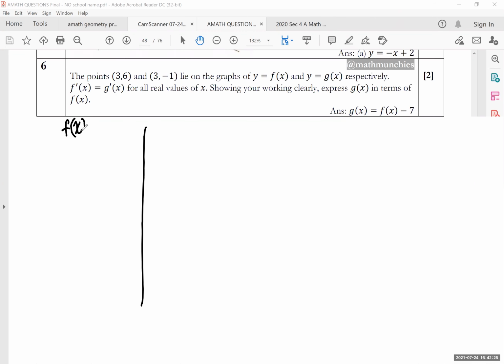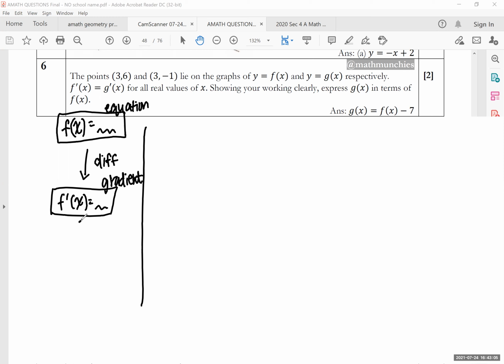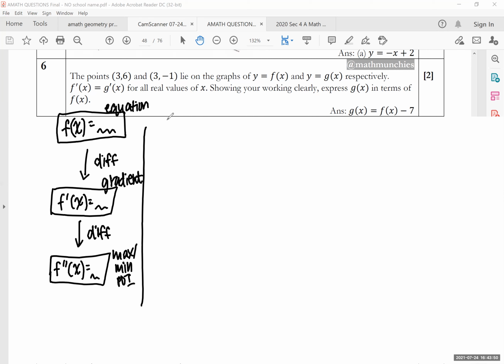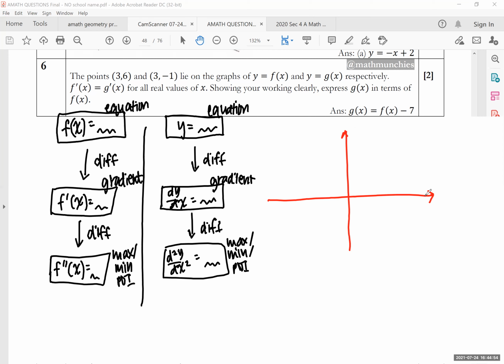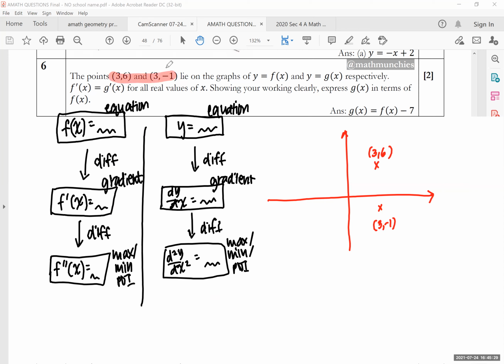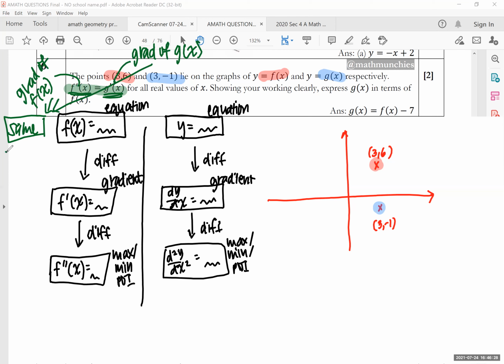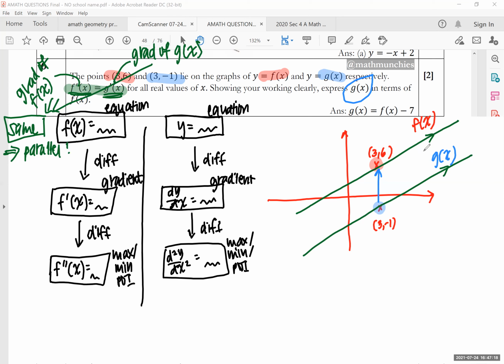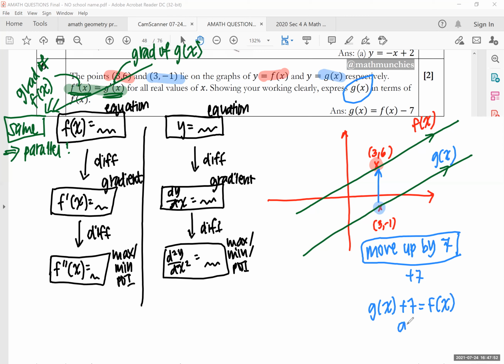mathmunchies differentiation Q6